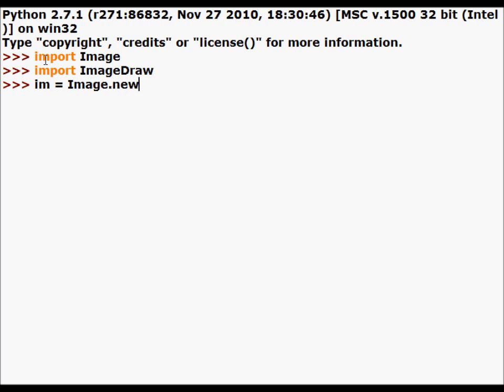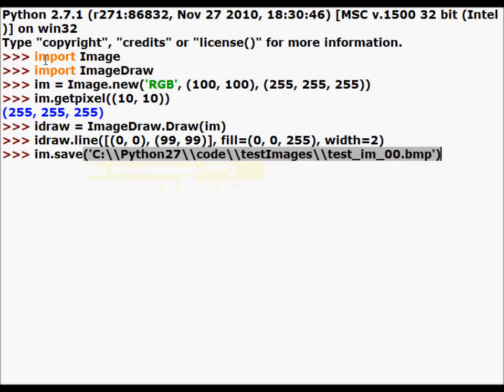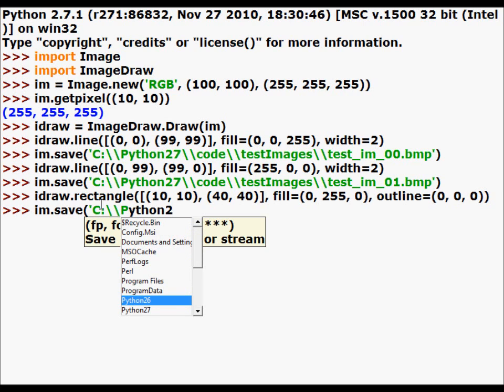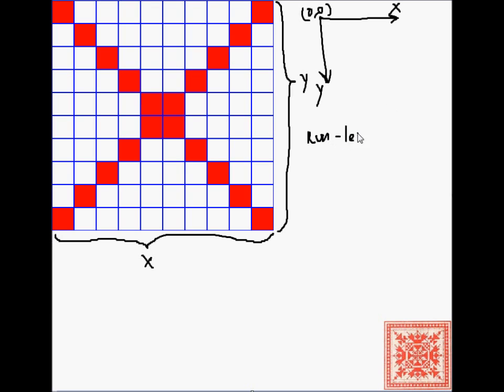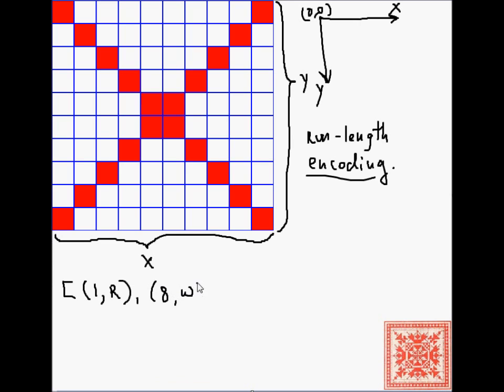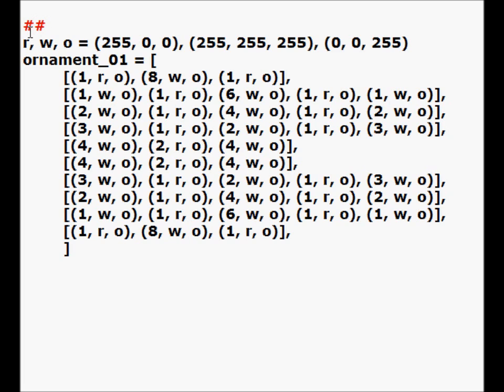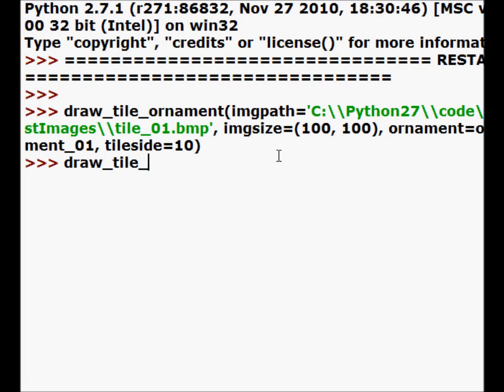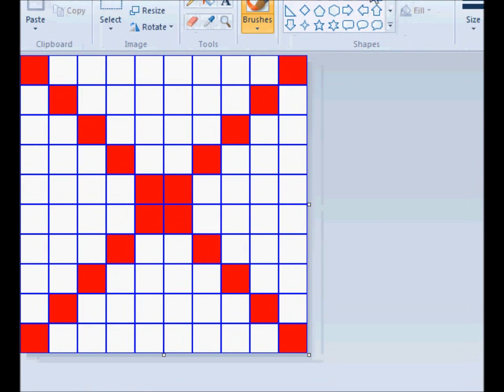Python: Drawing Tile Ornaments with PIL (Part 01)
1) Checking if PIL is installed correctly
2) Using Image & ImageDraw to draw lines and rectangles
3) Using run-length encoding to represent tile ornaments
4) Generating bitmaps with tile ornaments
6) Video Narration: Vladimir Kulyukin